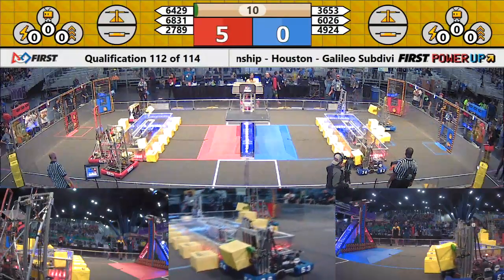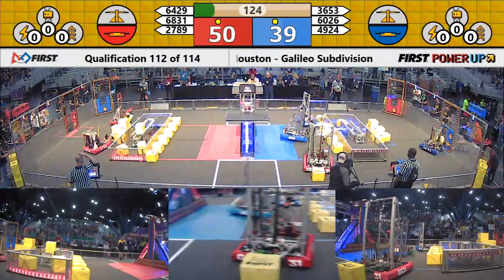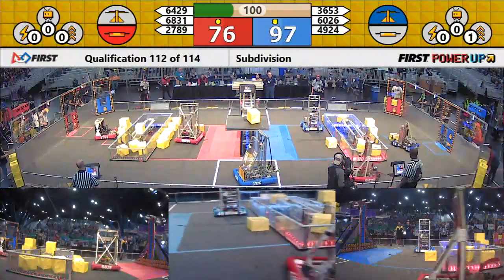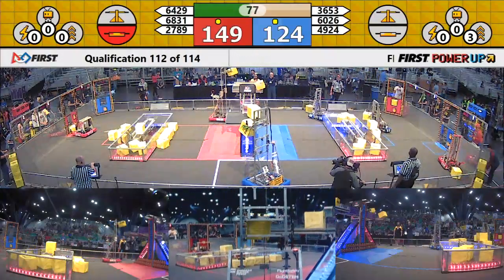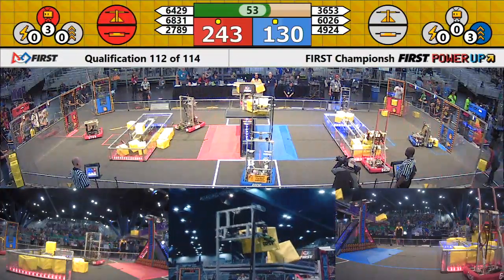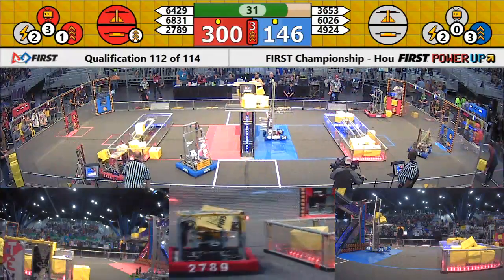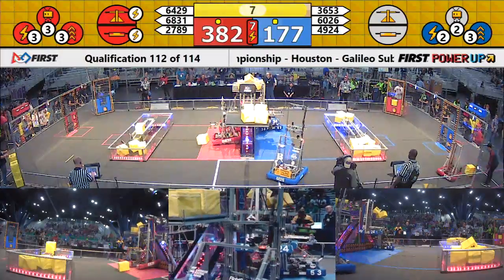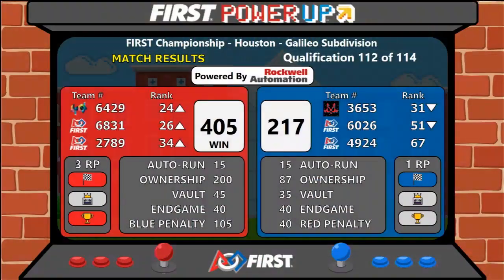Qual 112 - 2018 FIRST Championship - Houston - Galileo Subdivision